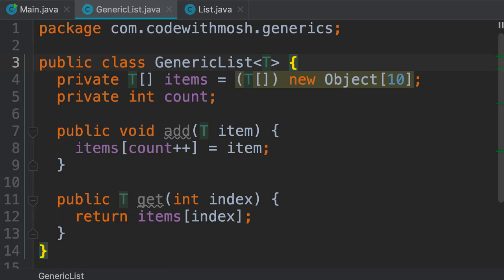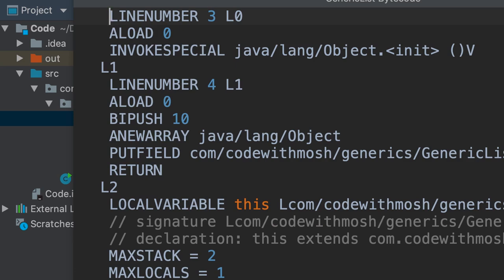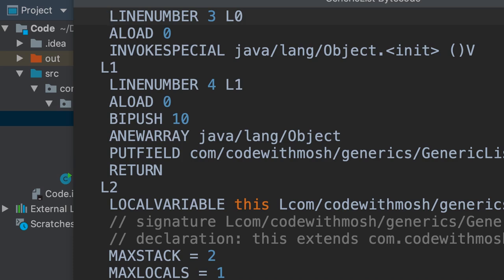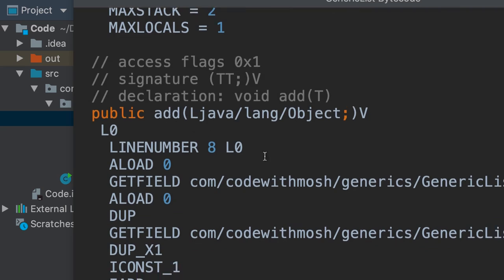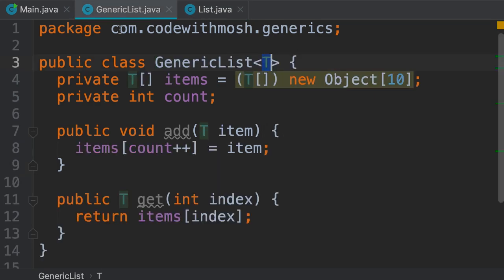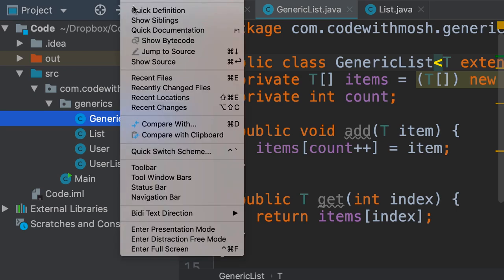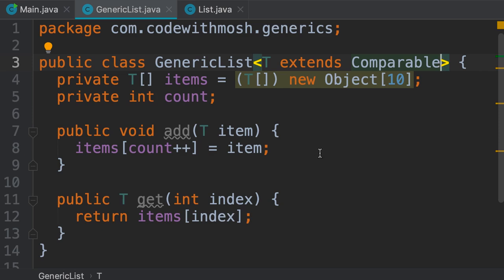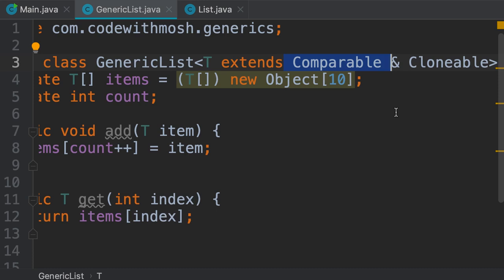141 Type Erasure